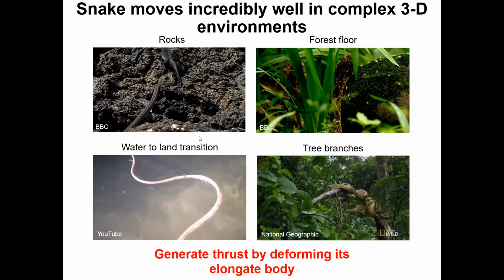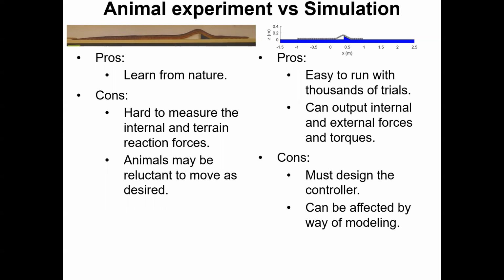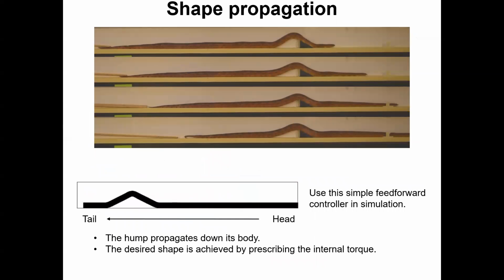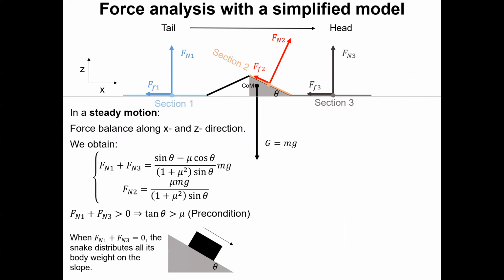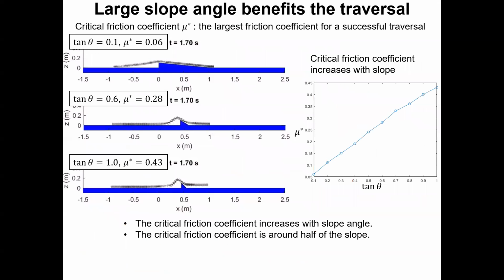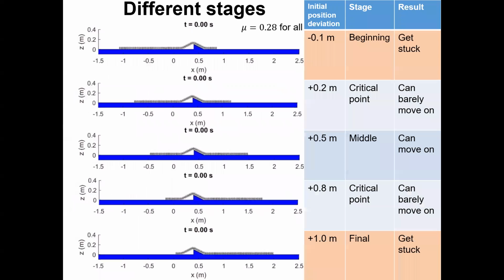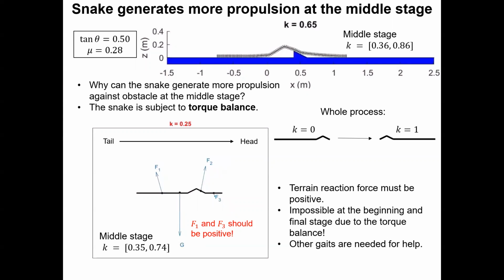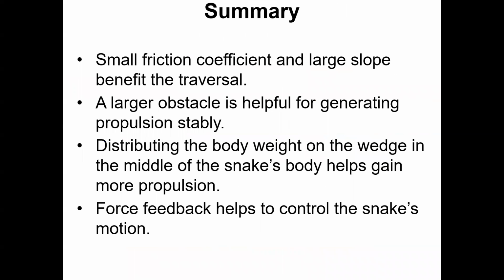Simulation of snakes traversing a wedge obstacle using vertical body bending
to learn more.